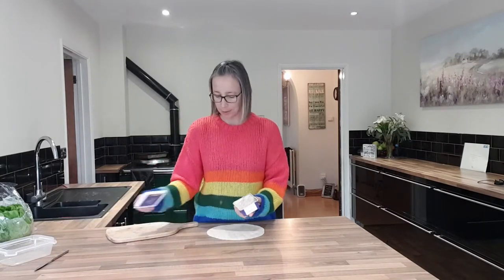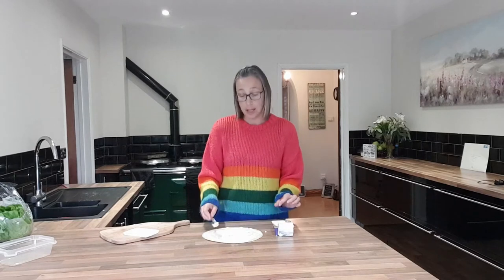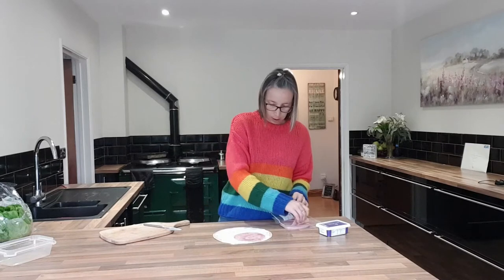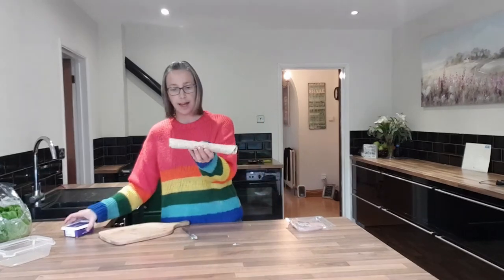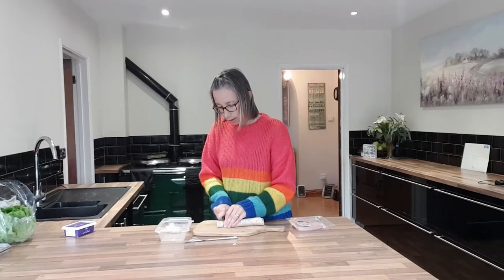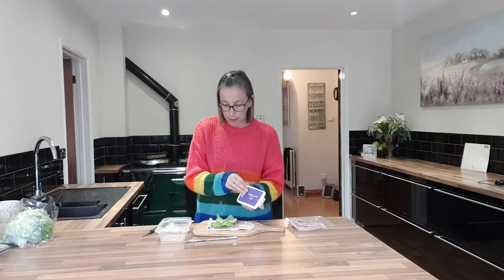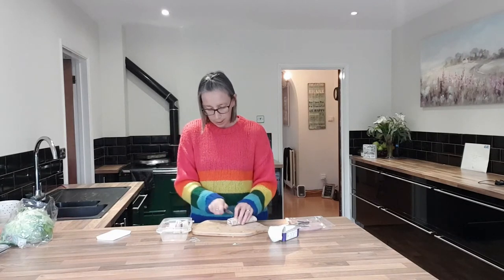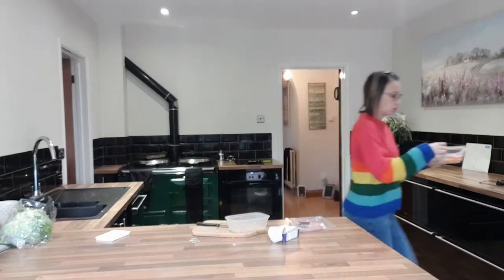Teacher5day healthy lunch ideas - pinwheel wraps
Super easy to make and eat on the go. Although I always advocate that you FindFifteen minutes to sit and eat your lunch without any distractions!